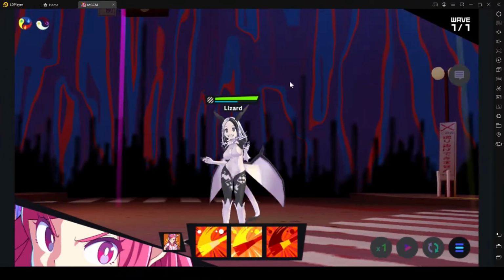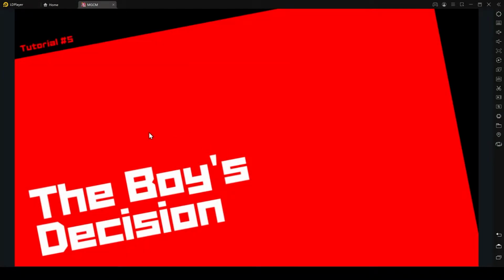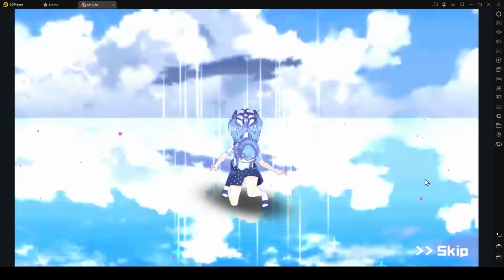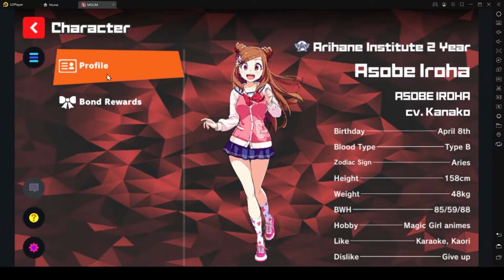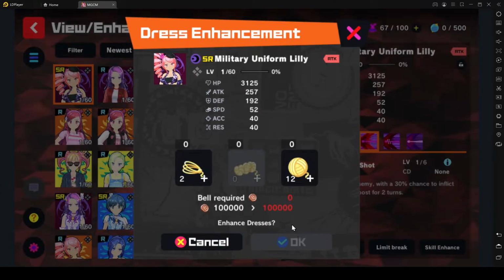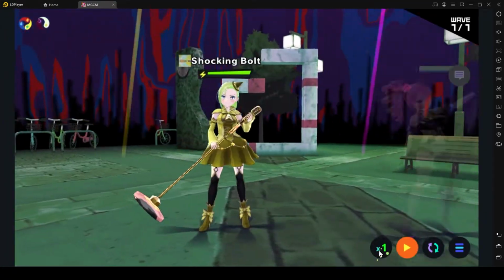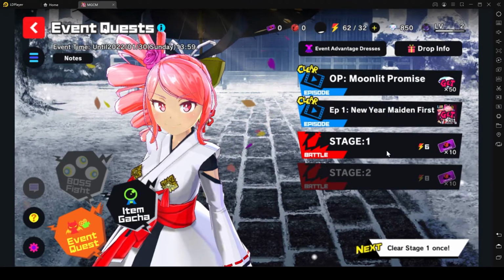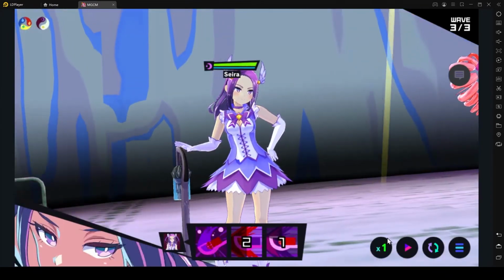LDPlayer's review on MGCM Magical Girls丨Is it Worth Playing? 丨Gameplay & Tips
Enter a world full of magical girls in MGCM Magical Girls!

Try MGCM Magical Girls on PC with LDPlayer now
1. Download and install LDPlayer on your desktop
2. Open LDPlayer and search MGCM Magical Girls on LD Store
3. Get the game installed on your emulator and launch it
4. Enjoy MGCM Magical Girls gameplay on PC